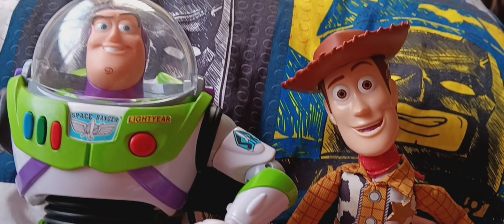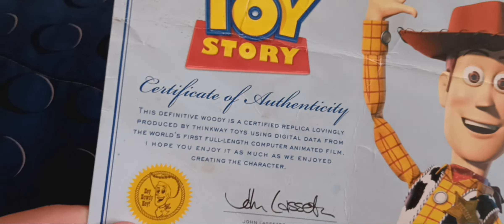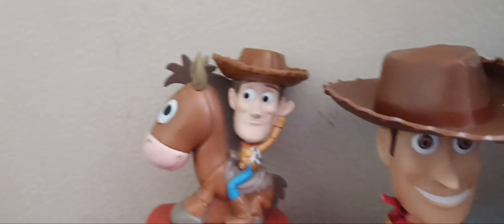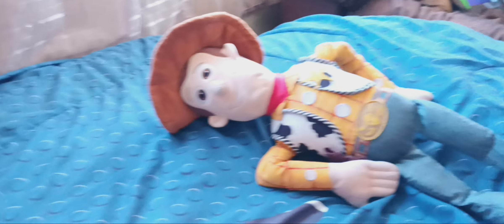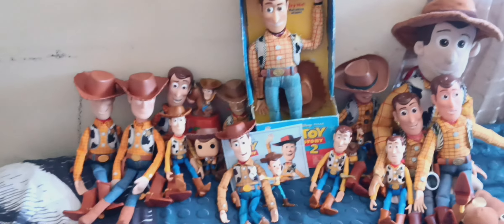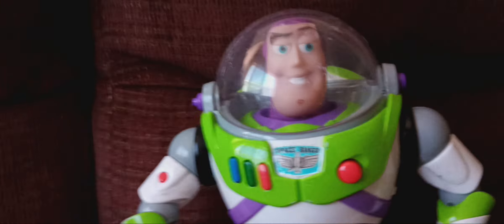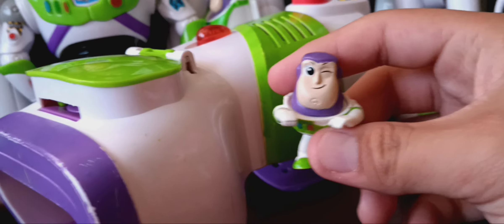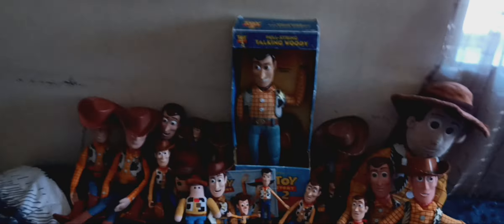Vlog#14:[Toy Story] My Woody Doll And Buzz Lightyear Collection